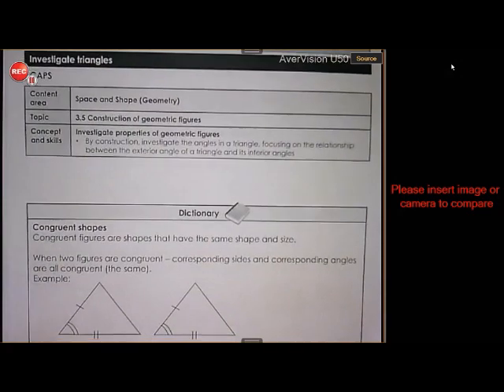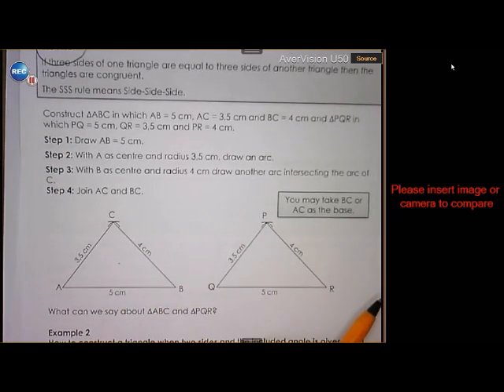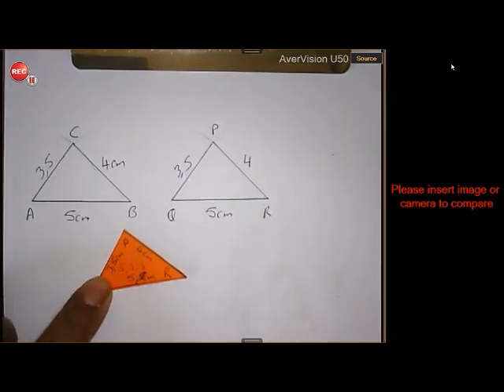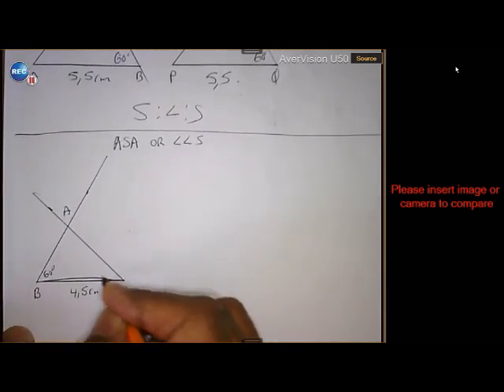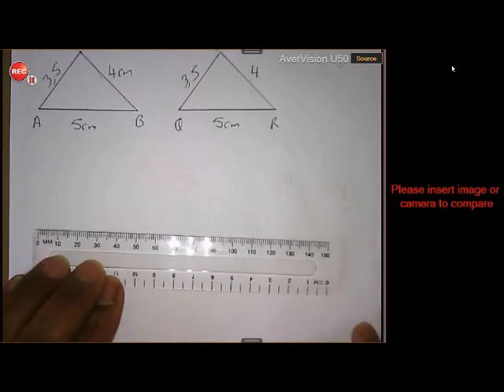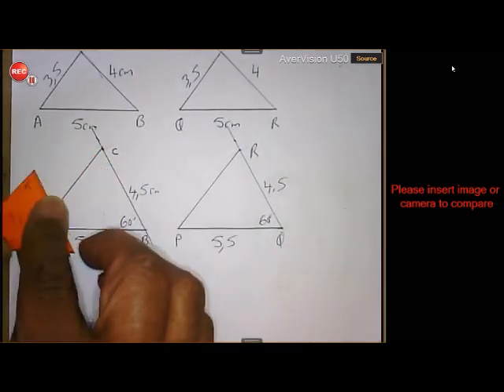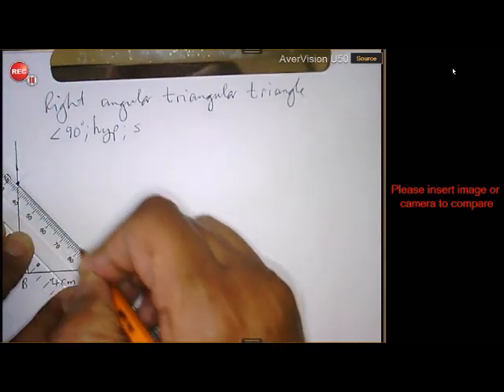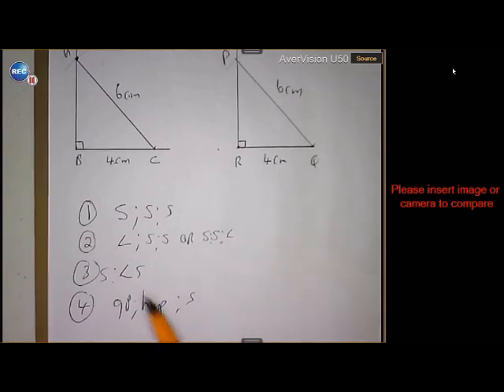Grade 9 Congruency of Triangles